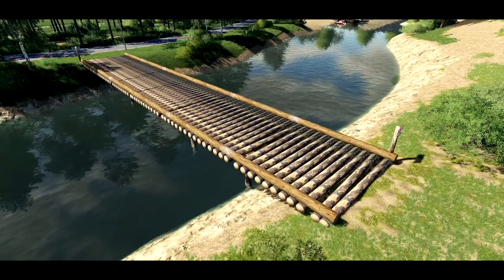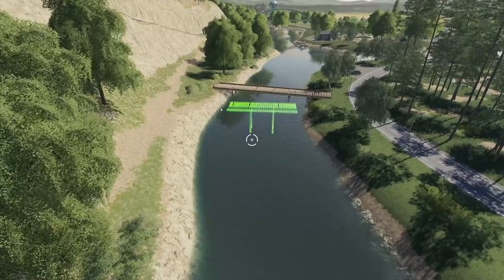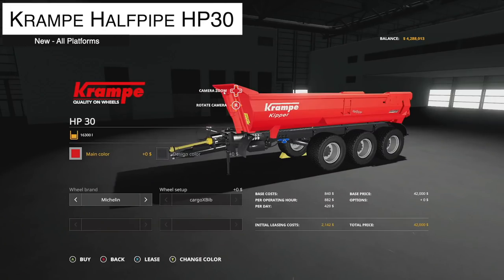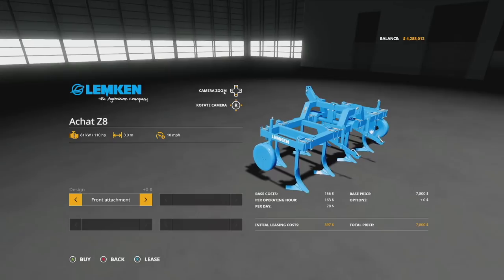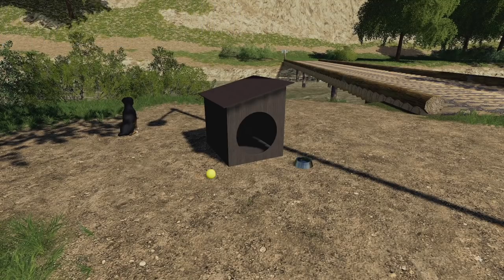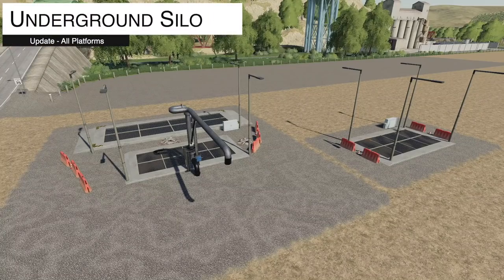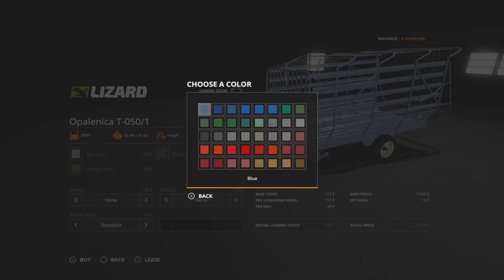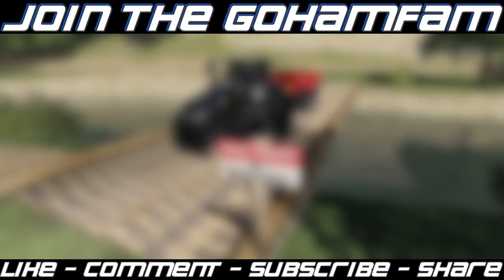New Mods! Building Bridges, Krampe Trailer, & Baler Addon! (10 Mods) | Farming Simulator 19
Building Bridges, Krampe Trailer, & Baler Addon! (10 Mods)

0:00 - Intro
0:08 - Mod Overview
0:22 - Placeable Log Bridge
2:17 - Krampe Halfpipe HP30
3:04 - Lemken Achat Z8
3:40 - Lizard Kop 1.0M
4:29 - Polish Dog House
4:49 - Kuhn FA 367
5:30 - Underground Silo
6:22 - Lizard Opalenica T050/1
7:18 - Agro-Lift GRM-ZNS
7:38 - Baler Addon
7:50 - Outro

🔷 Helpful Links! 🔷